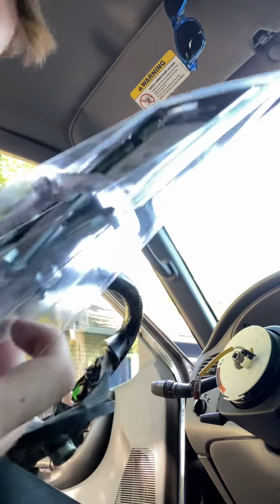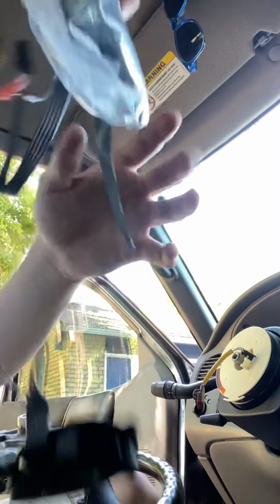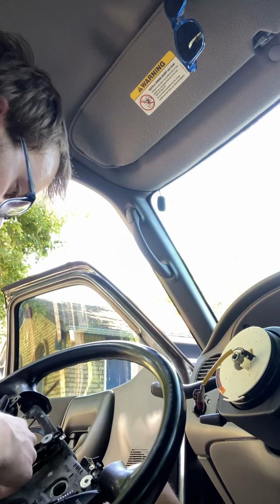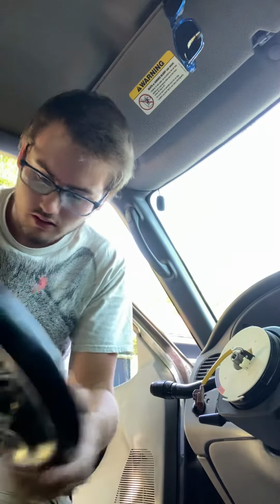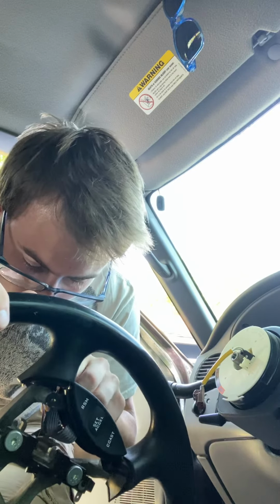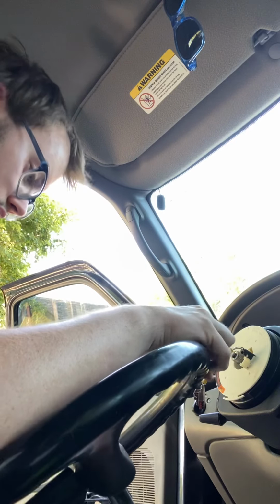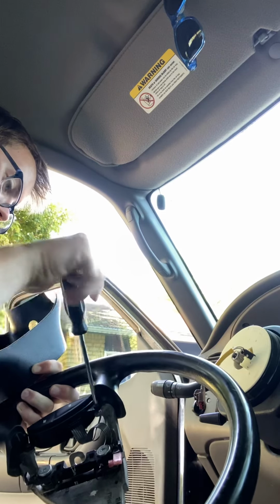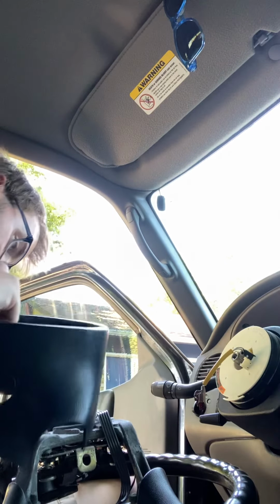How to replace OEM steering wheel (4/5)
Almost there lol, good raw videos 😀